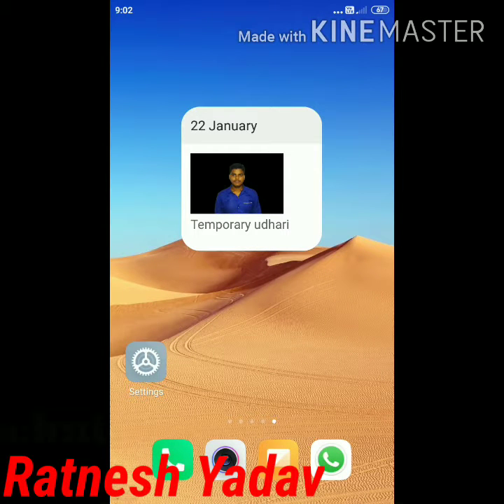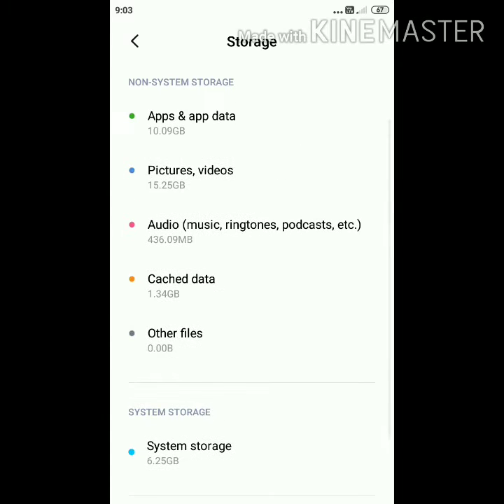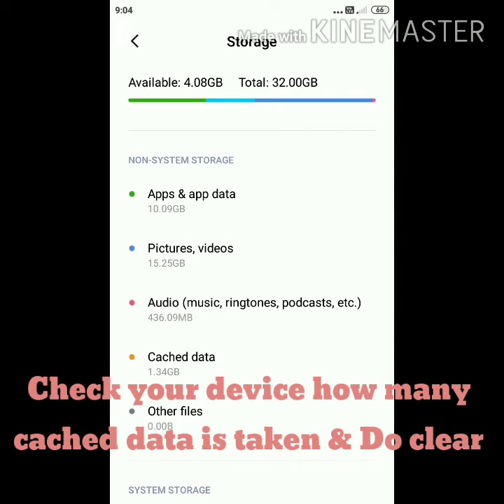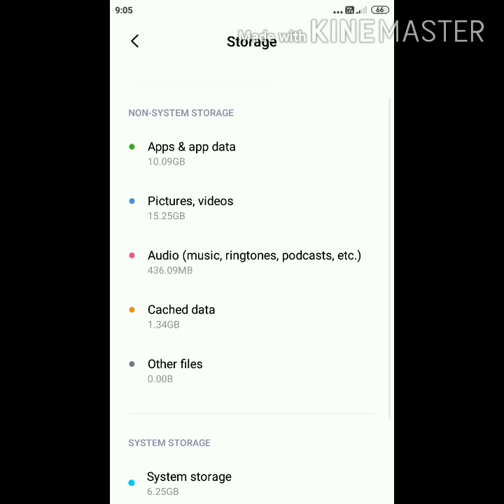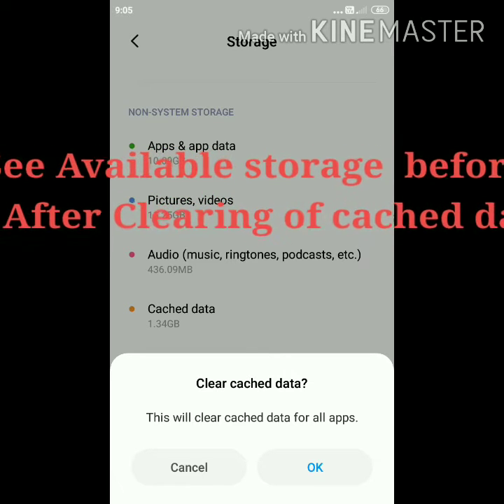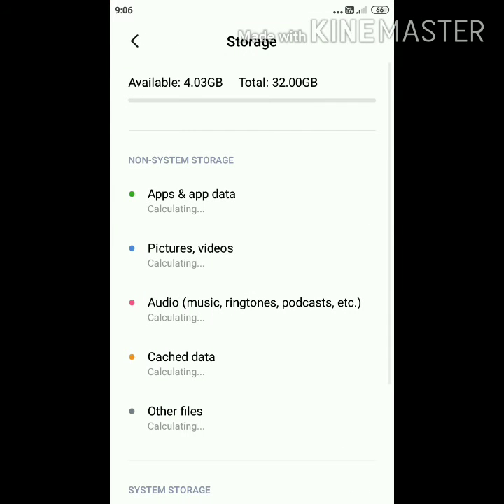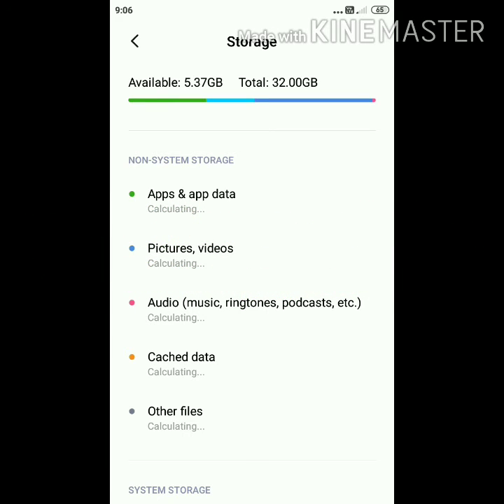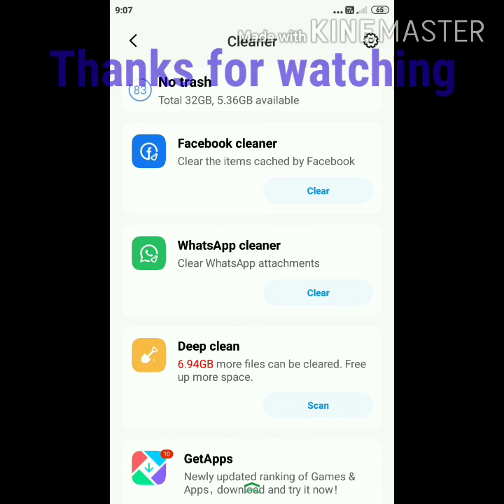How to Extend Your Storage Without Any Deleting of data || Technical Mahi || It's True...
hi friends extend your storage without any deleting of data only deleting of cache data in your device.
all smartphone users do this cleared off data for which is extended storage.
how Tu u you feel about this video please write on comment section if you have any query I will try as soon as possible for replying of your questions.